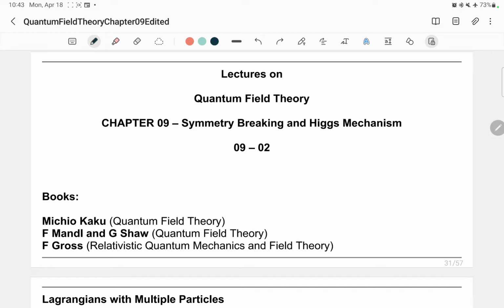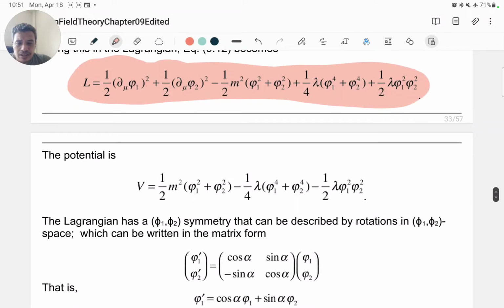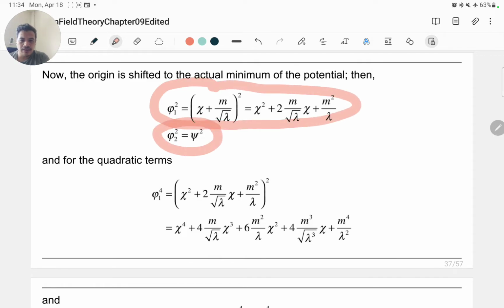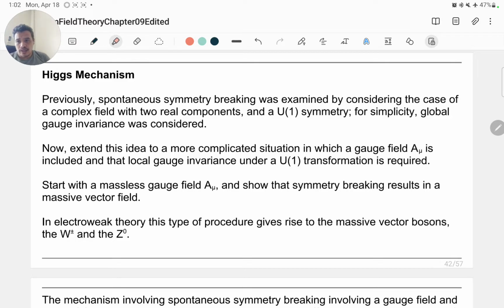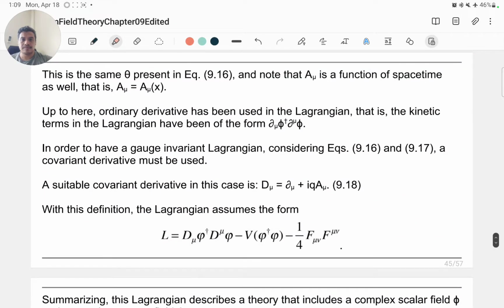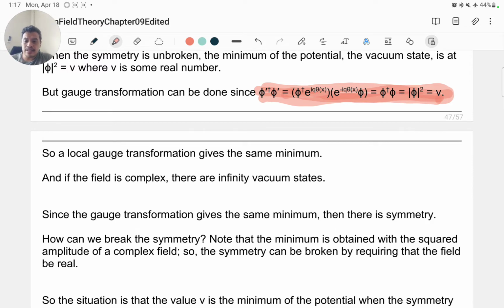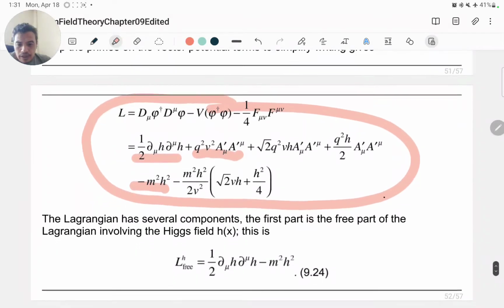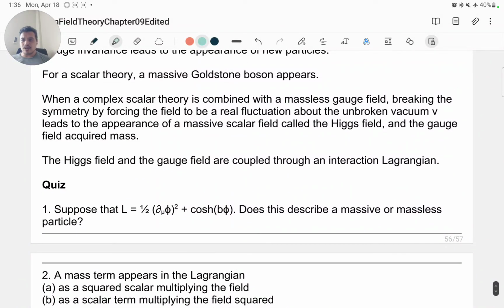Quantum Field Theory 09-02